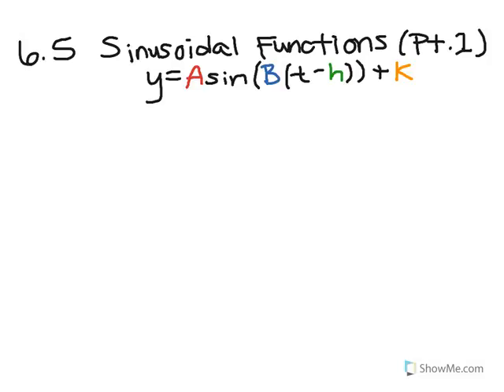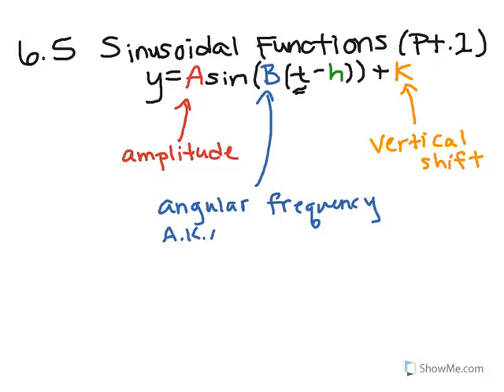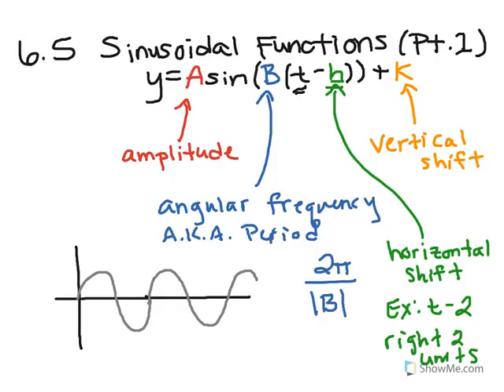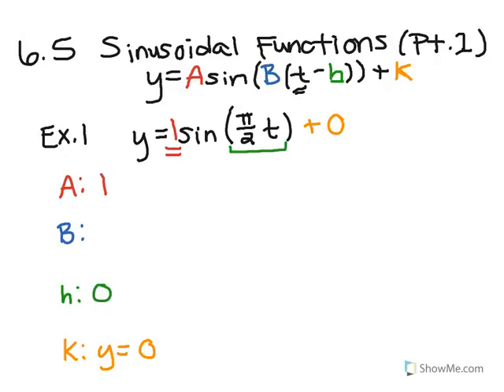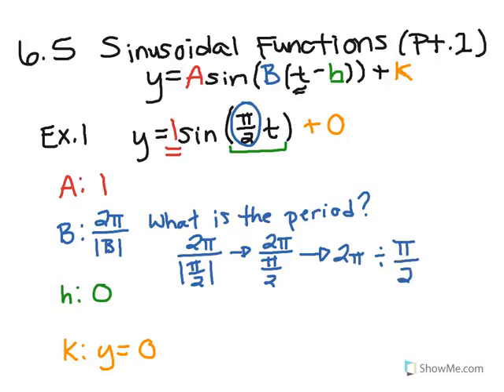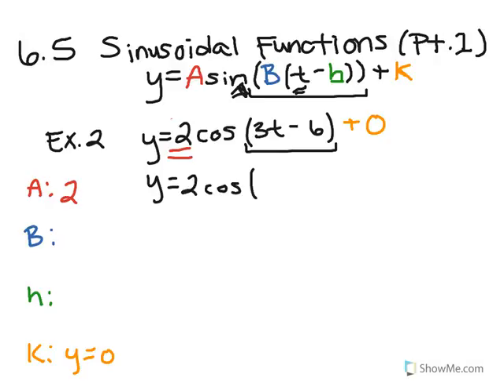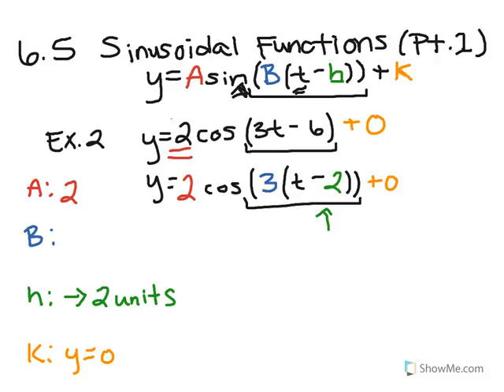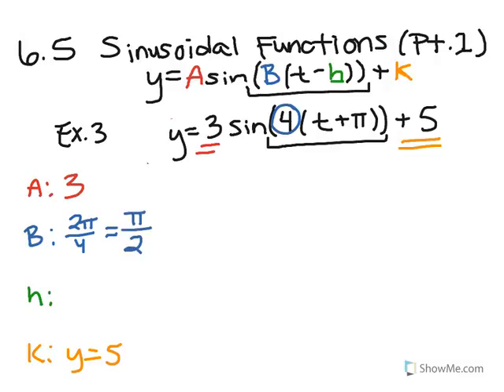Sinusoidal Functions Pt I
Learn how to determine the period, phase shift, vertical shift, horizontal shift and amplitude of sinusoidal functions.